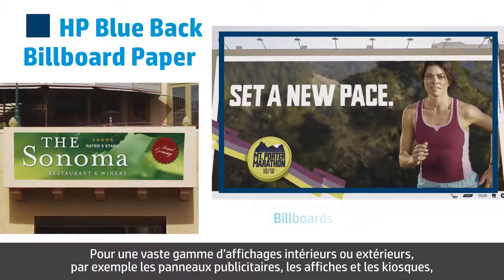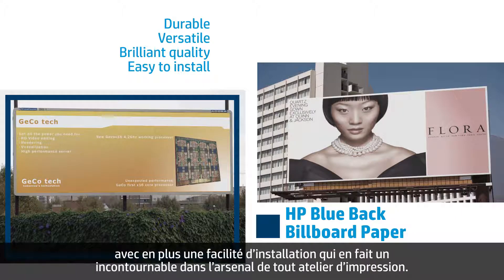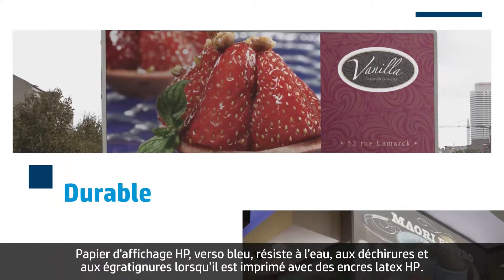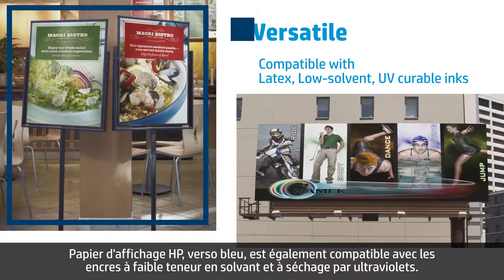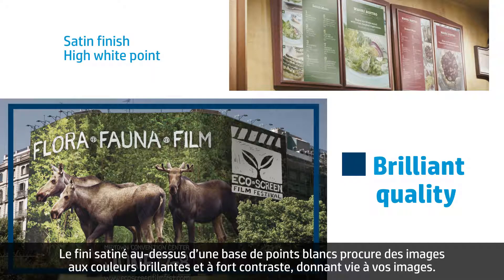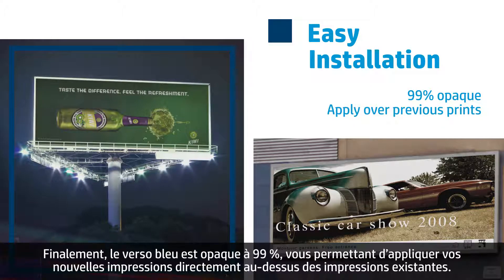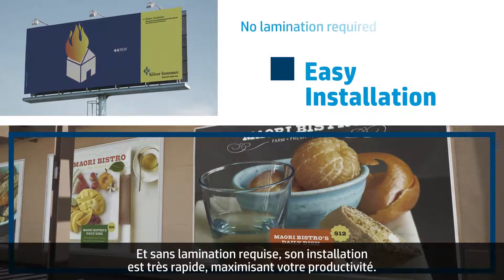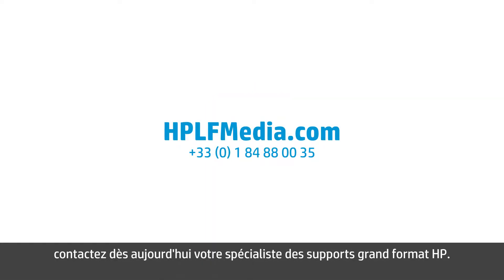Create effective outdoor advertising with HP Blue Back Billboard Paper (French)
Énormes et impressionnants, les panneaux publicitaires exigent votre attention et restent l’une des méthodes publicitaires les plus efficaces sur le marché. Ces dernières années ont vu une forte croissance des revenus de la publicité extérieure. Les panneaux publicitaires fournissent une exposition continue et fonctionnent 24 h sur 24, 7 jours sur 7. Lorsqu’ils sont conçus avec expertise, les panneaux publicitaires représentent une part importante d’une stratégie marketing.

Papier d’affichage HP, verso bleu est un support extrêmement opaque à finition satinée spécialement conçu pour les panneaux d'affichage extérieur, les affiches et les kiosques. Il n’a pas besoin de lamination et permet un montage facile et fiable. Le verso bleu assure une haute opacité, avec une application directe possible sur un affichage précédent. Ce matériel indéchirable et résistant aux rayures et à l'eau fournit durabilité et permanence de l'affichage, tant en intérieur qu'en extérieur. Vos clients économiseront du temps et de l’argent et augmenteront leur productivité avec notre Papier d'affichage HP, verso bleu.

En cas de questions, contactez votre spécialiste HP de l'impression grand format au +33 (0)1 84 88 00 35 ou envoyez-nous un e-mail à .